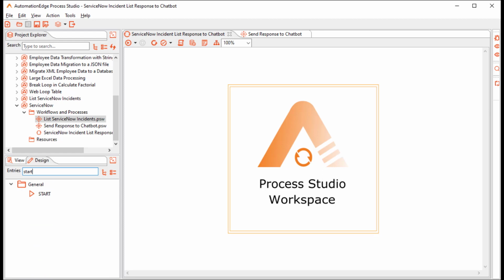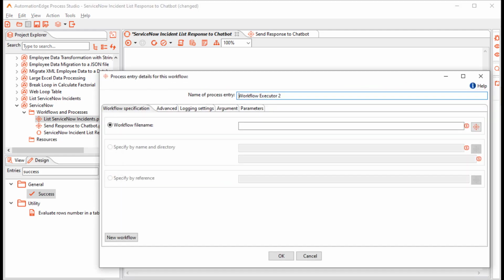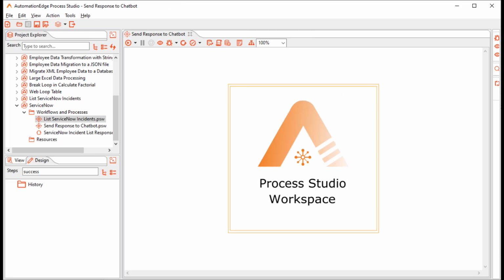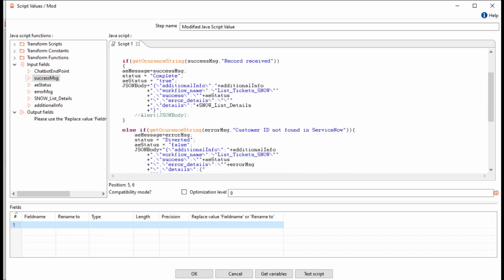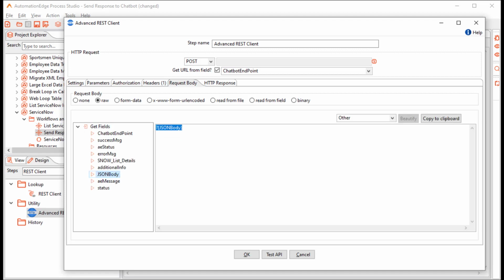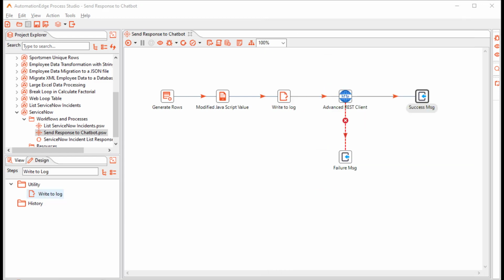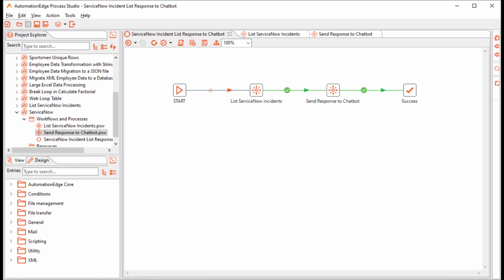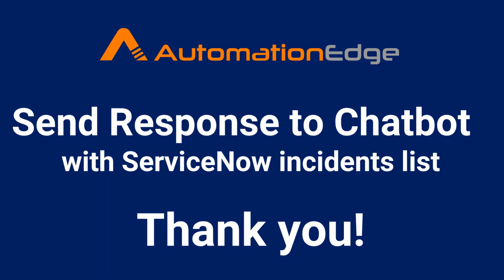AutomationEdge RPA Bot: ServiceNow List Incident with Chatbot Response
This video is the second in the series for AutoationEdge-ServiceNow integration. The video showcases an AutomationEdge RPA Bot: ServiceNow List Incident with Chatbot Response.
It showcases how to fetch a user's ServiceNow incident list with AutomationEdge ITPA/RPA.

The Bot includes the following AutomationEdge Plugin steps:
Service Now Insert Record, Generate Rows, Modified Java Script, Write to Log, Advanced REST Client, Set Workflow Result, AI Studio Chatbot, Ticket Management with AutomationEdge Chatbot